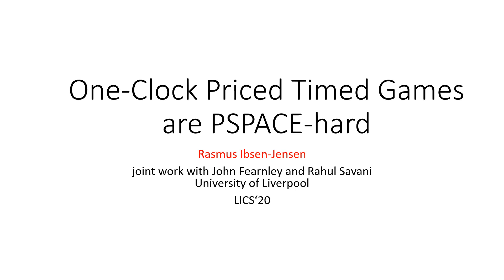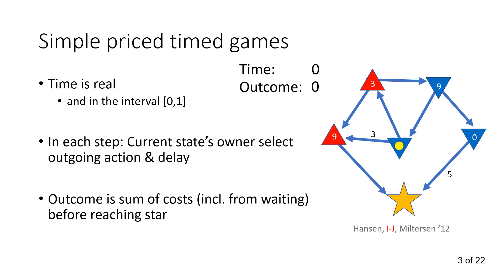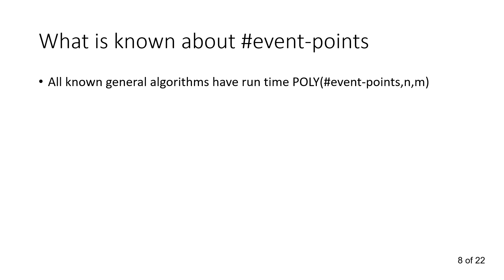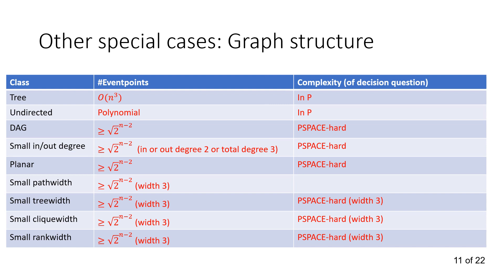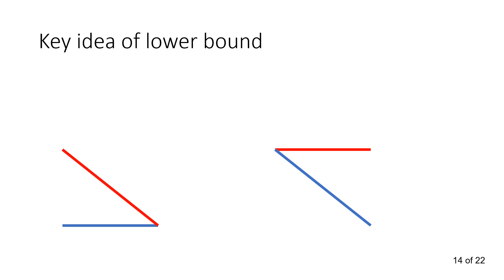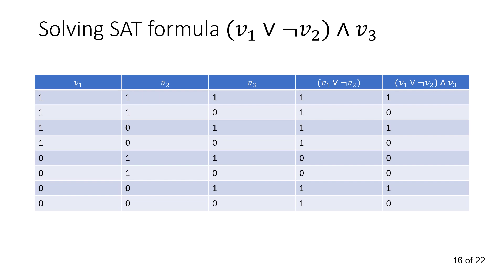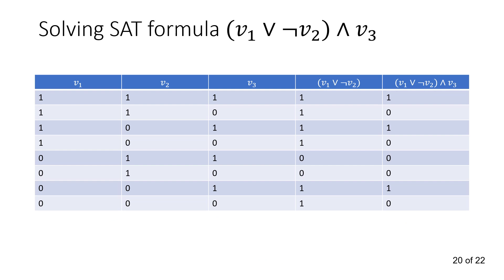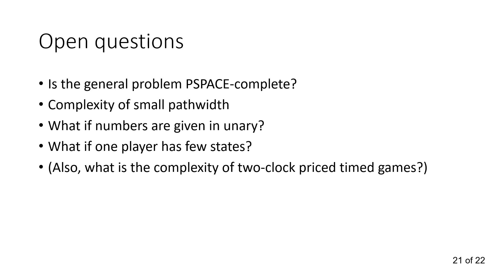C5.B — One-Clock Priced Timed Games are PSPACE-hard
LICS 2020
One-Clock Priced Timed Games are PSPACE-hard
John Fearnley, Rasmus Ibsen-Jensen and Rahul Savani